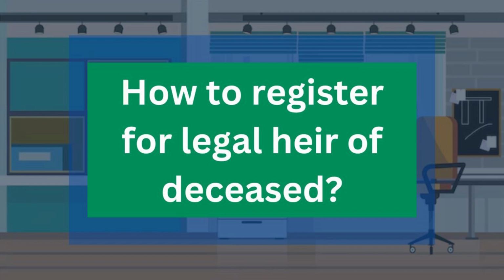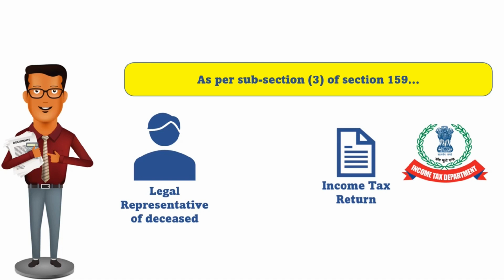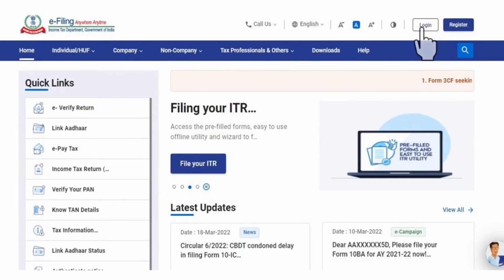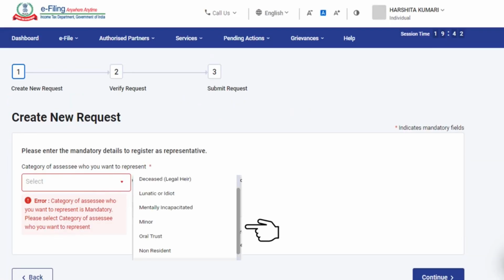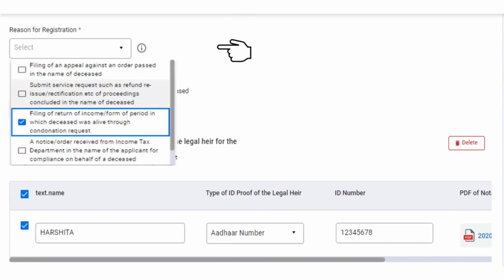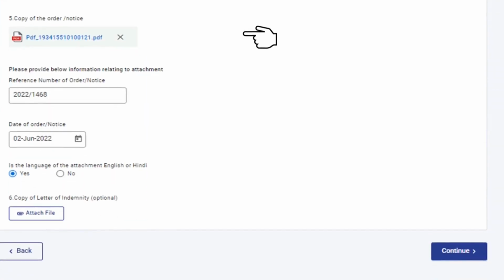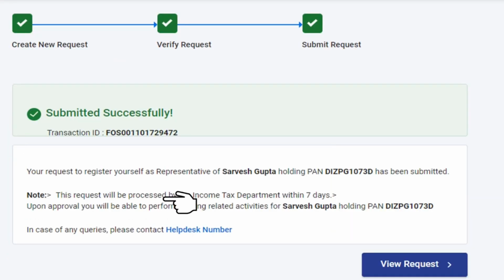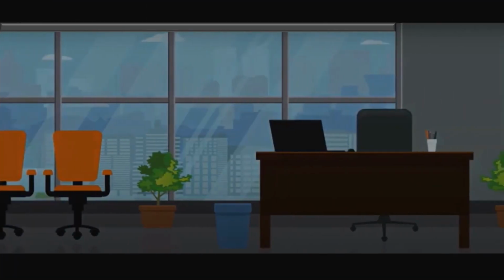How to register for legal heir | Credence Corporate Solutions